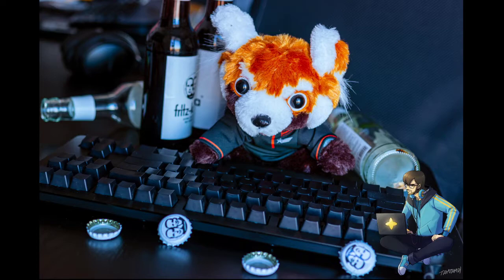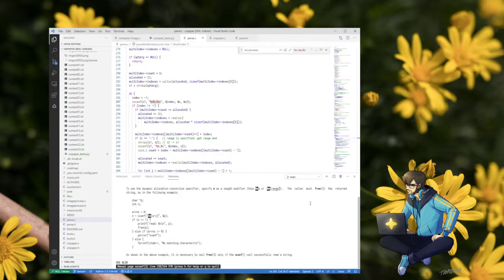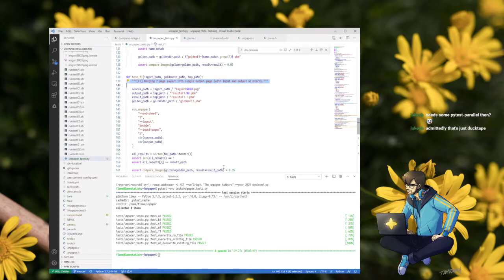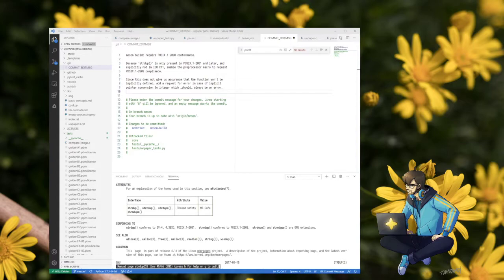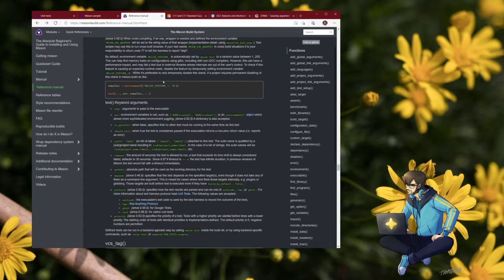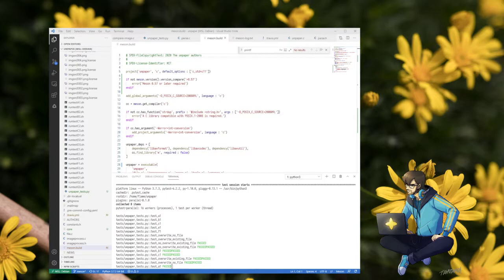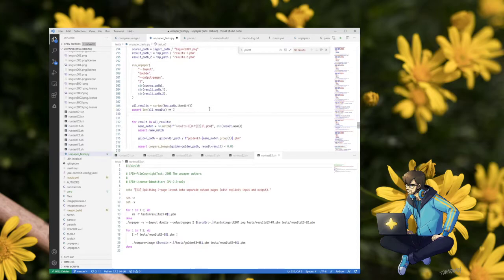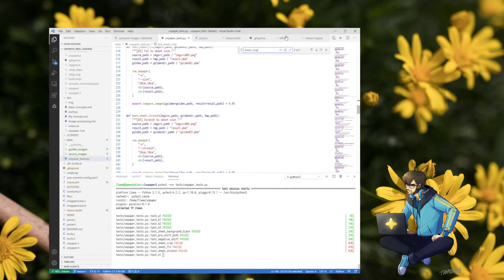unpaper crash investigation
Going over the crash we stopped the last stream on — which turned out to be a bit of a C issue.

Also finally completing the tests so that they can be integrated with the meson build. There's some space for improvement in the future, but let's take the wins where we can find them.

Remember to follow the updates on the blog as well as wait for the next stream